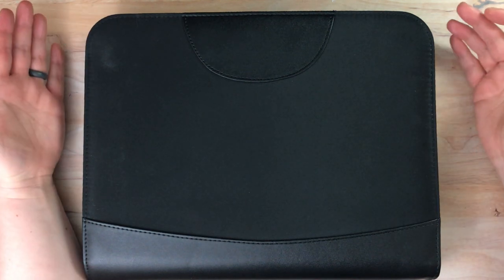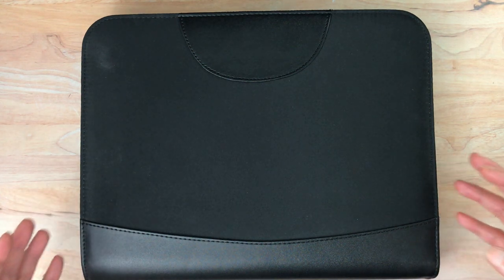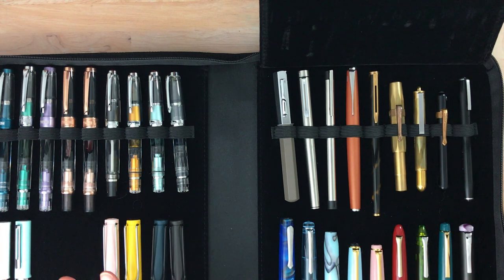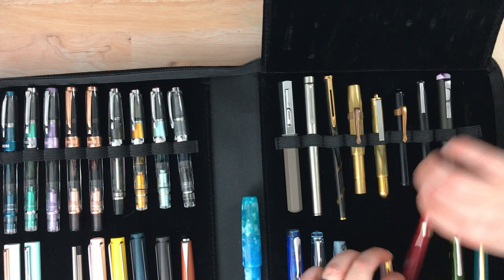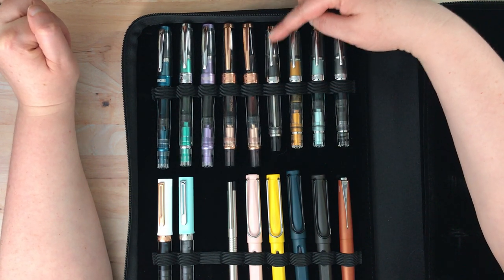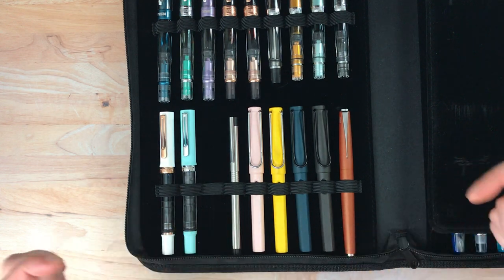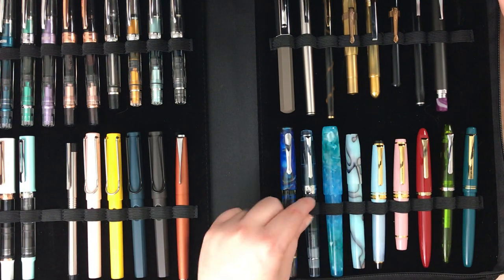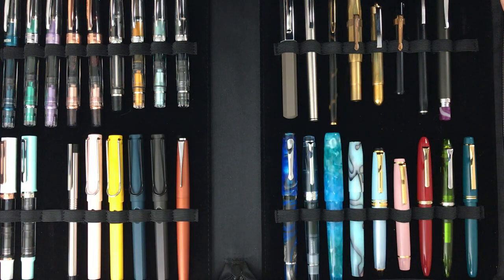Monteverde 36 Fountain Pen Case Review (Plus Bonus What's in my Pen Case)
Monteverde 36 Pen case

Silver Lamy Fountain Pen (it is the logo model)

Lamy Studio Terracotta